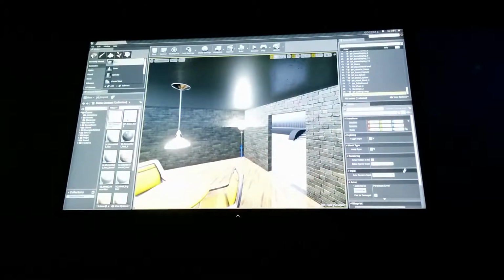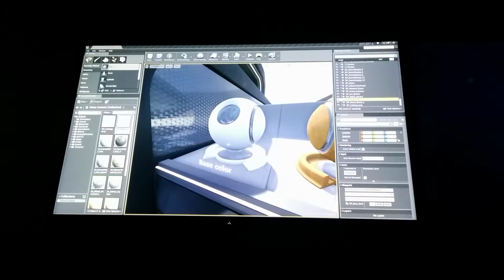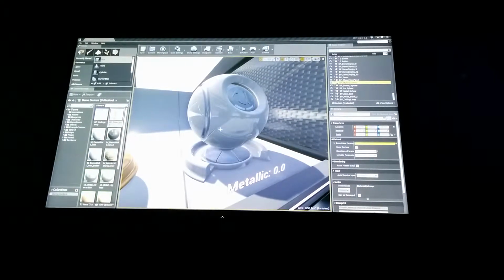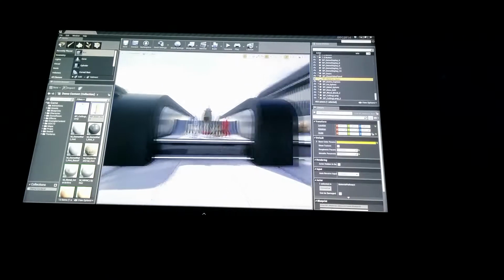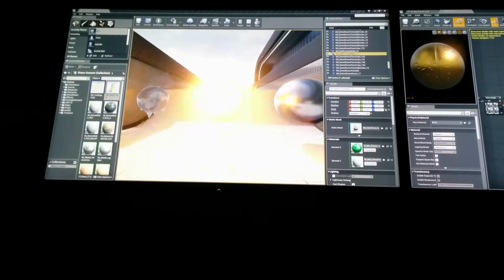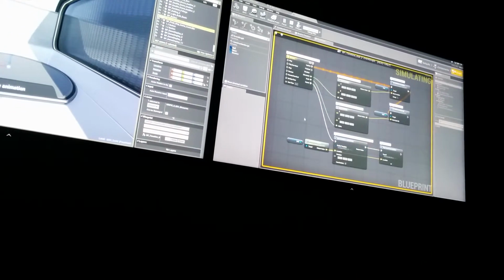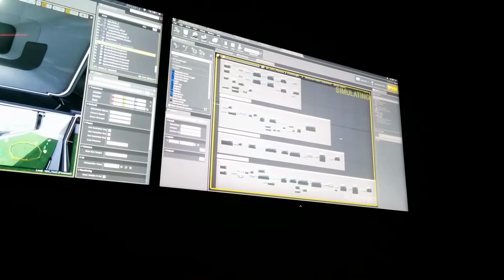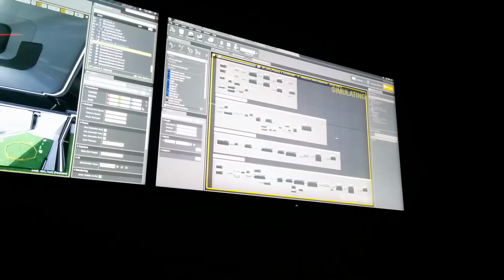GDC 2014 Unreal Engine 4 Demo Screener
This is a screener (horrible audio by the way) of the GDC UE4 showcase demo as presented by Epics own Zak Parrish.